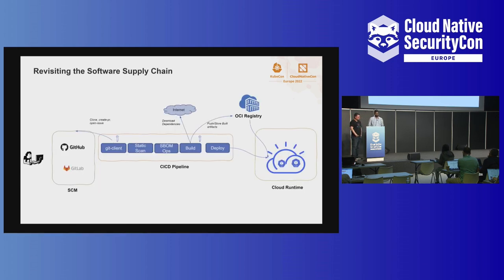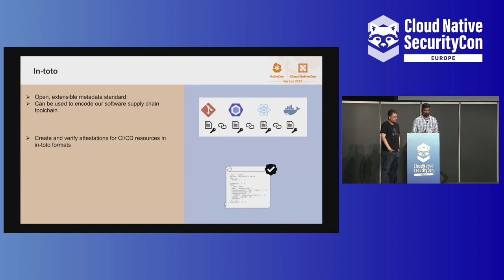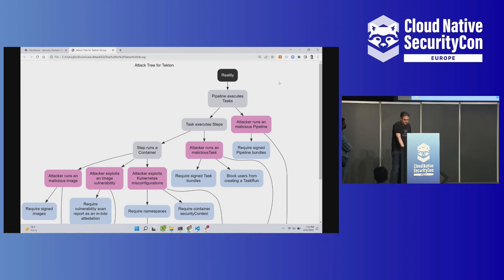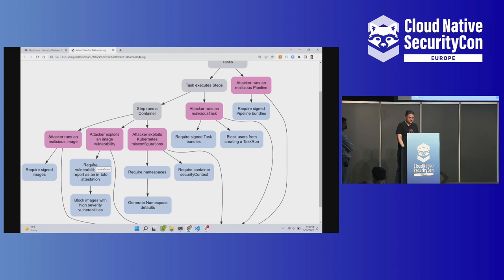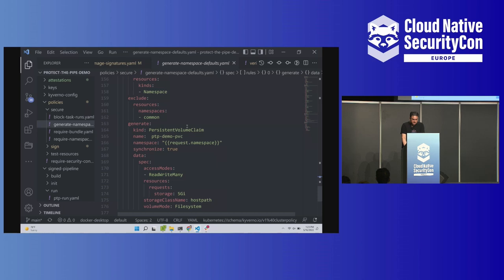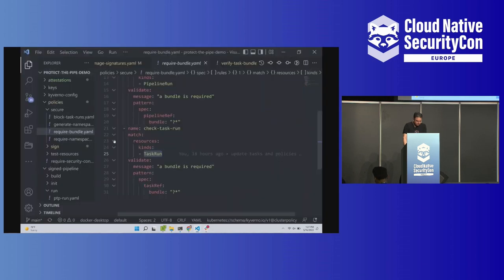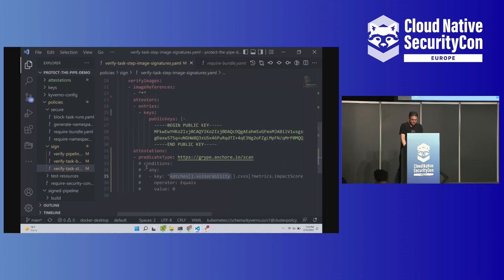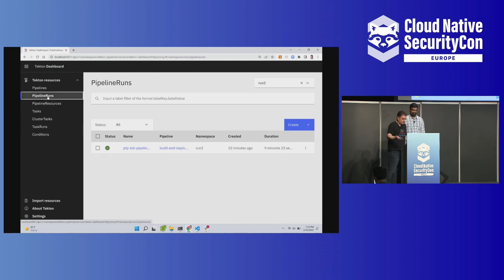Protect the Pipe! A Policy-based Approach for Securing CI/CD Pipe... Shripad Nadgowda & Jim Bugwadia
Protect the Pipe! A Policy-based Approach for Securing CI/CD Pipelines - Shripad Nadgowda, IBM Research & Jim Bugwadia, Nirmata

Modern applications are composed of hundreds of packages and delivered to production via automated CI/CD pipelines. With rapid delivery comes the growing risk of attacks, vulnerabilities, and misconfigurations. Protecting these critical assets requires policy-based controls for CI/CD pipeline composition, configurations and execution. In this session, Shripad and Jim will present a cloud-native security framework for Tekton pipelines using in-toto, Kyverno and sigstore. They will discuss the unique security challenges for CI/CD pipelines, and then demonstrate the use of open-source tools to attest and verify each pipeline resource and execution step using declarative policies.